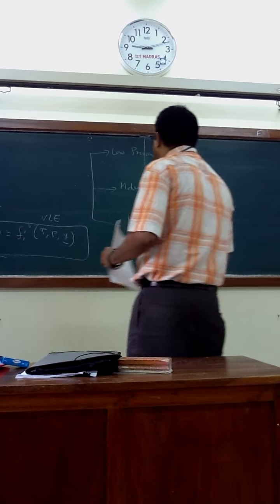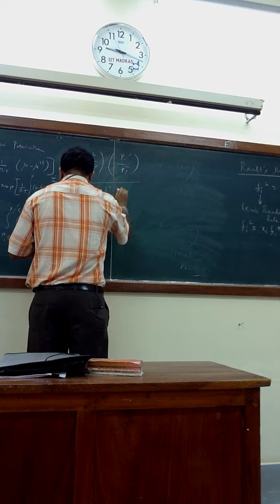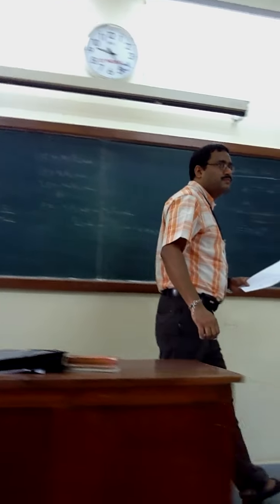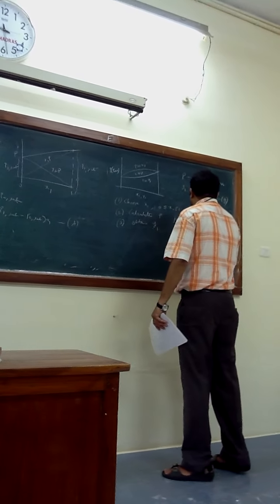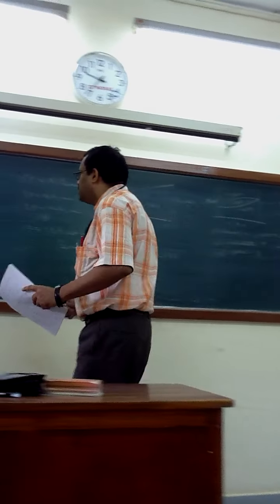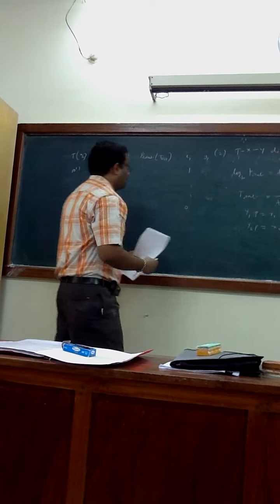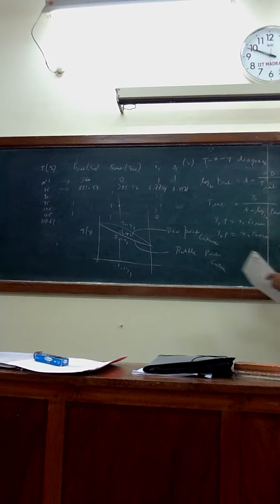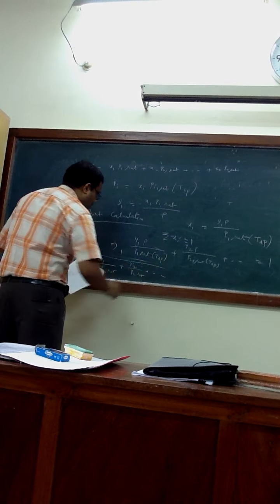Lecture 46: Chemical Engg Thermodynamics-Dr Tanmay Basak